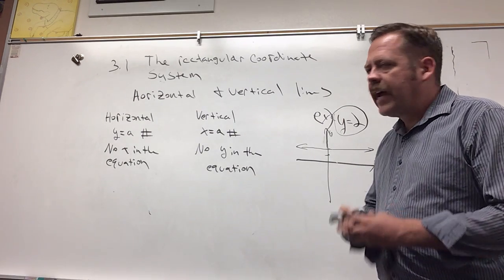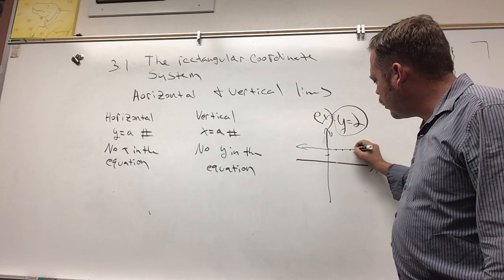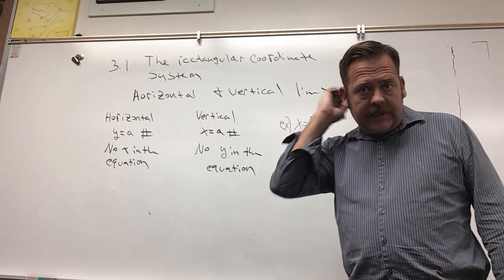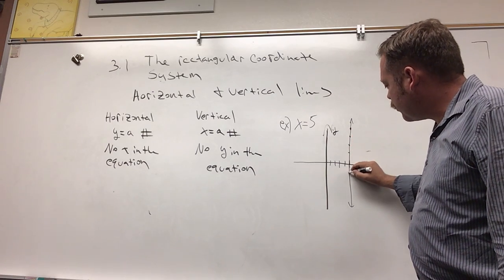3.1 horizontal and vertical lines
Target learning goal the student will understand characteristics of horizontal and vertical lines